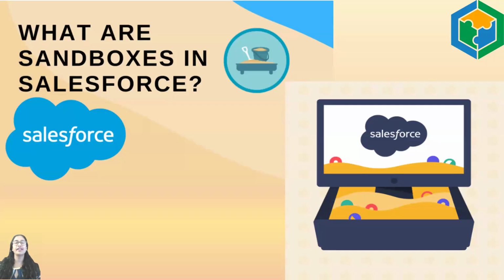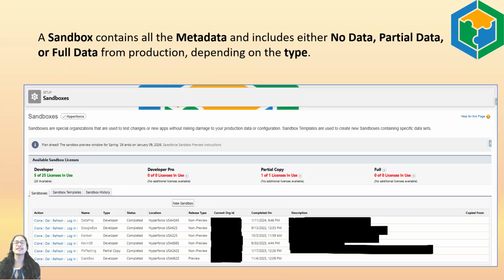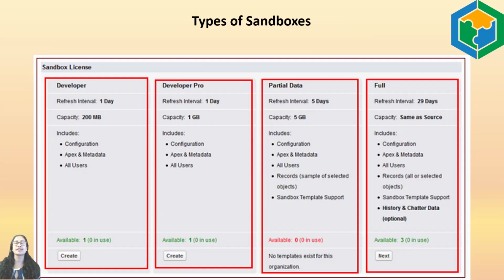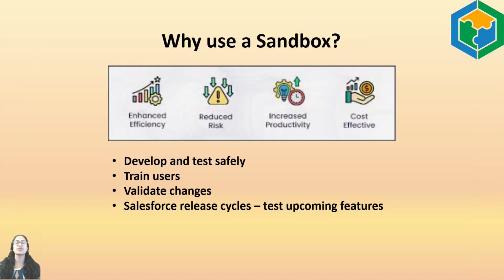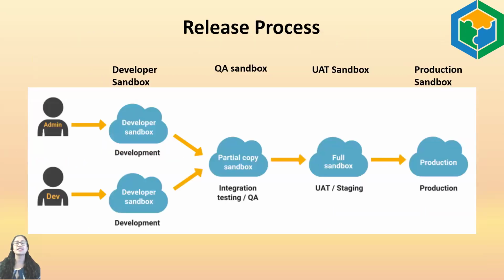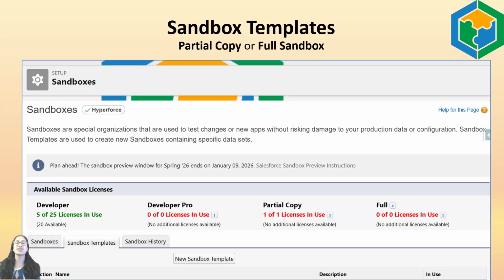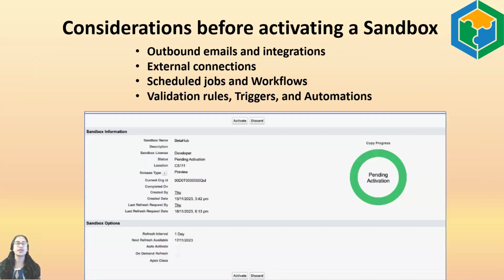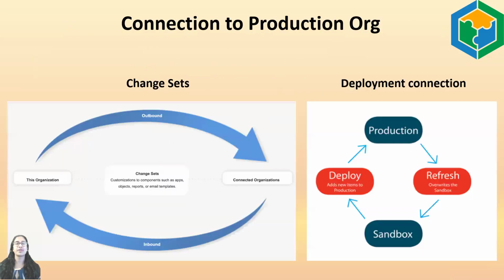Salesforce Sandboxes: A Safe Environment for Testing and Training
Don't have Salesforce yet?

See how Salesforce can help you transform your operations and unlock new levels of efficiency: